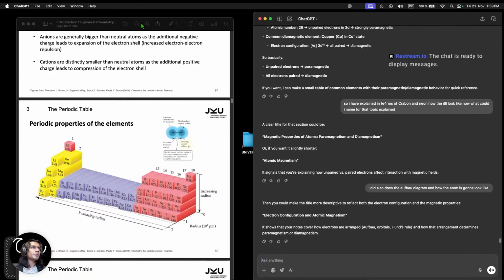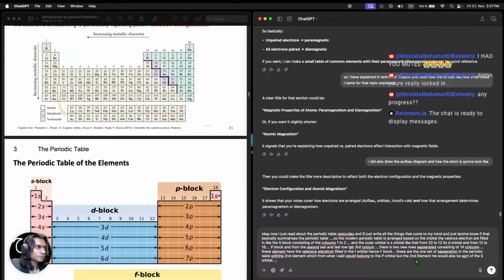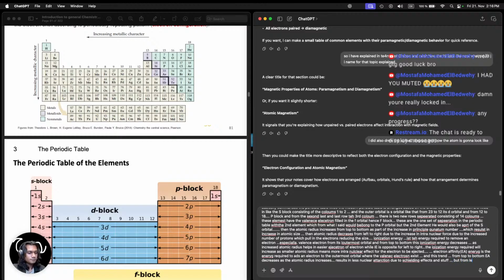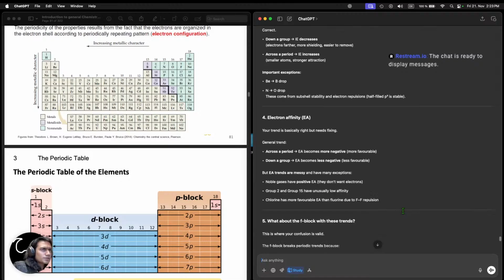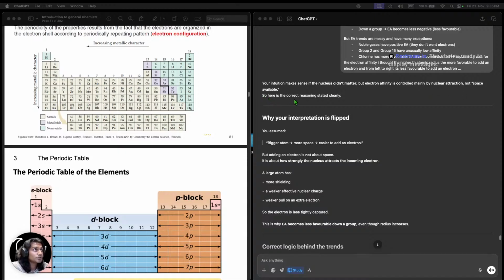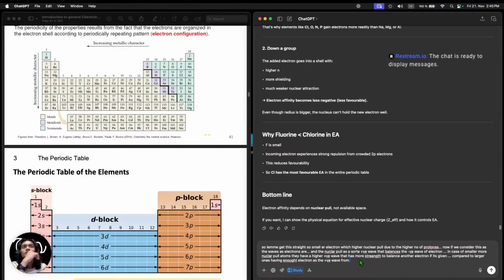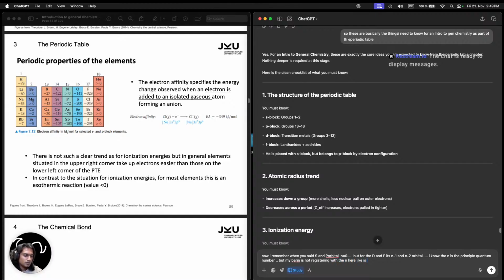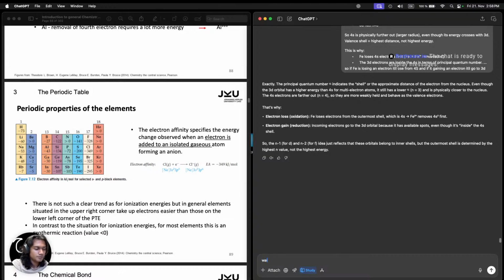[Day 212] Continuing with Introduction to General Chemistry | 1 Viewer = Undertale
Still Day 212 — continuing with Introduction to General Chemistry. Strengthening fundamentals and building clarity before moving forward.